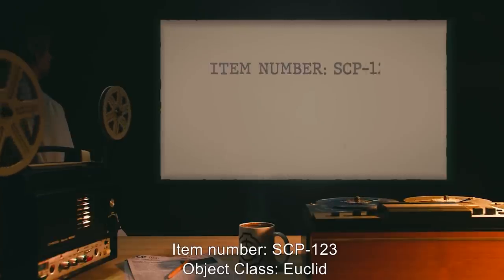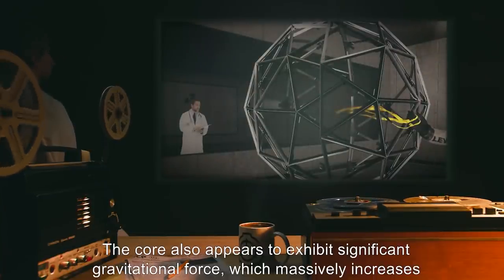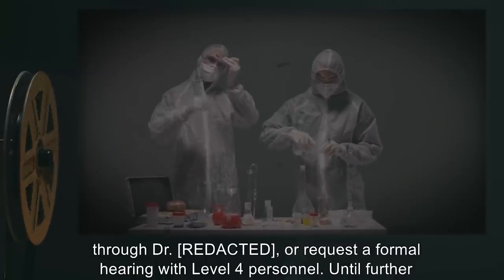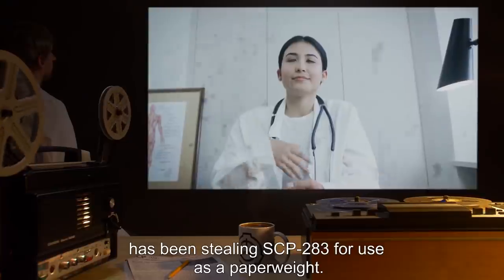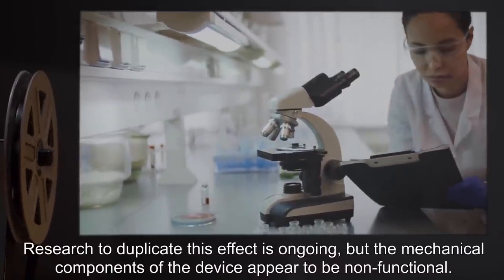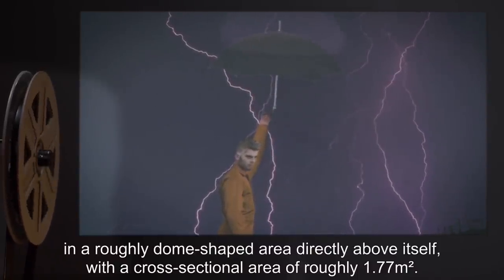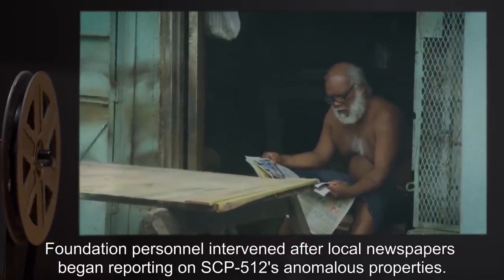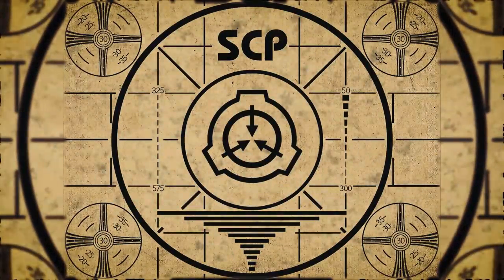Gravity SCPs (SCP Orientation Compilation)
This is a selection of some of the Strangest Gravity-Shifting SCP Anomalies kept in containment by the SCP Foundation.

In this compilation you will see the following SCPs:

00:00:00 SCP-123 is a Euclid Class entity also known as Contained Miniature Black Hole
00:04:50 SCP-283 is a Safe Class entity also known as A Rock That Falls Sideways
00:07:01 SCP-385 is a Safe Class entity also known as Personal Anti-Gravity Field Generator
00:10:20 SCP-512 is a Safe Class entity also known as Gravity-Nullifying Umbrella